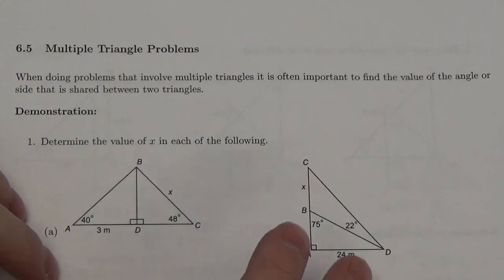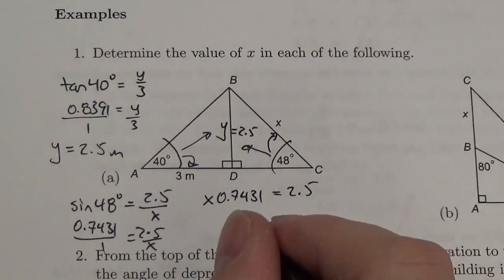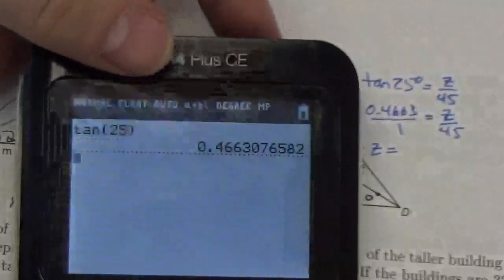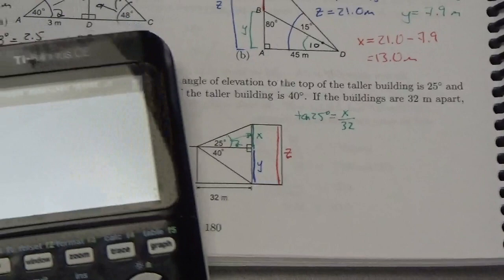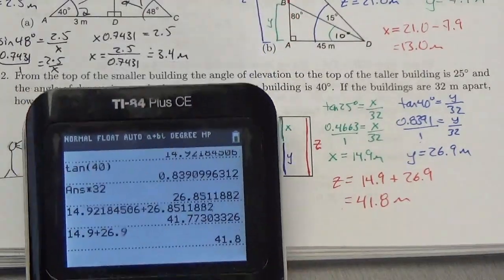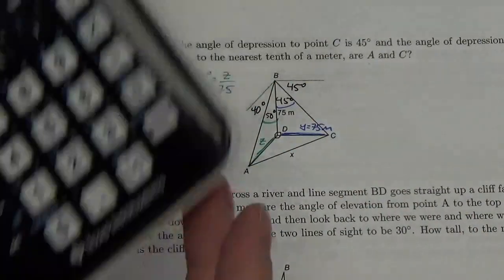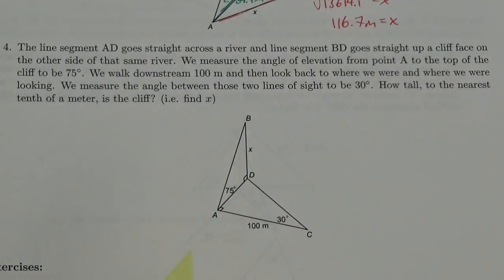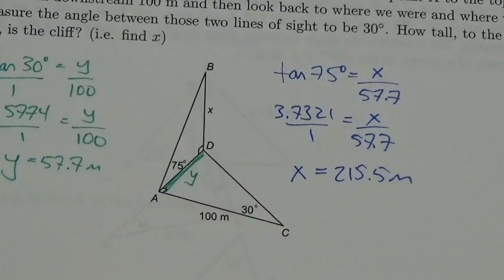Math 30 3 Multiple Triangle Problems Lesson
This video is about using trigonometry to answer questions with multiple triangles.